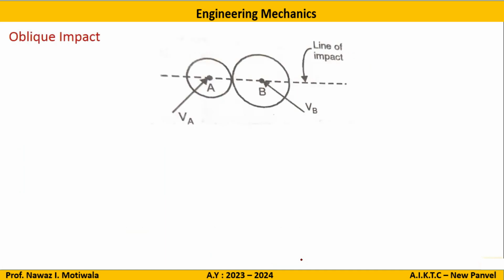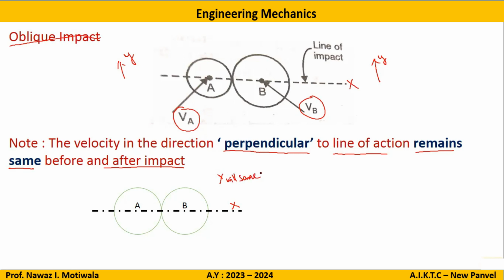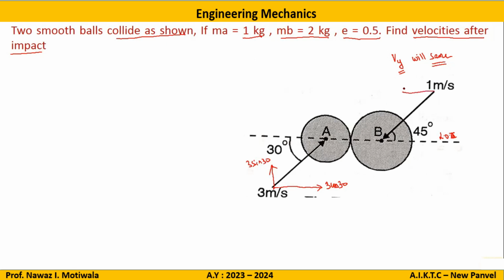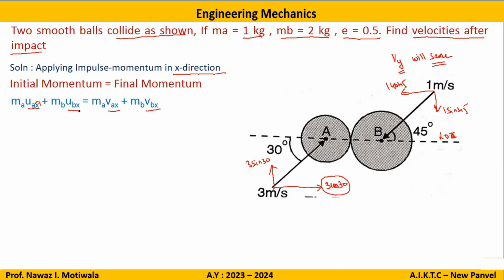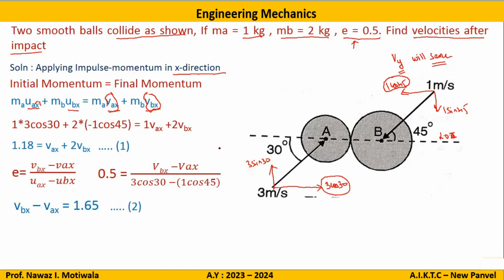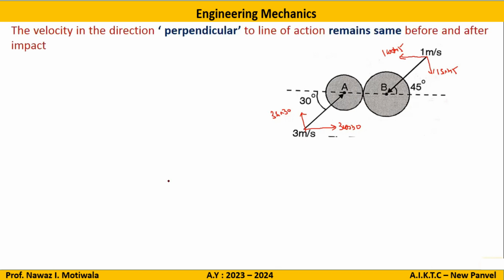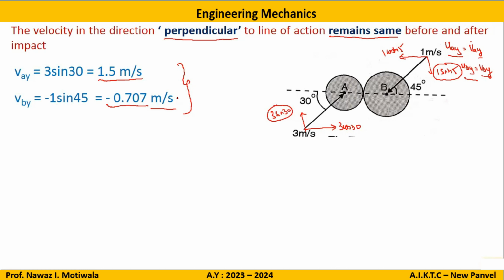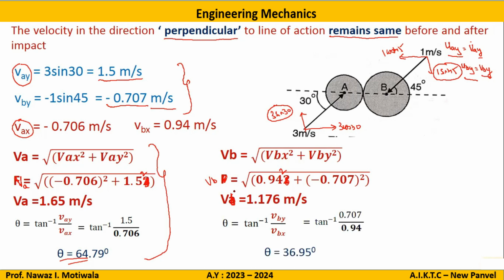Impulse Momentum Part 10